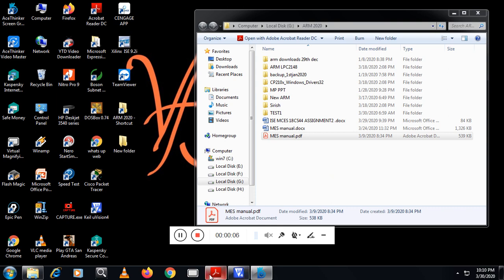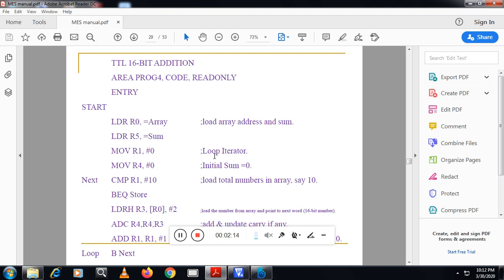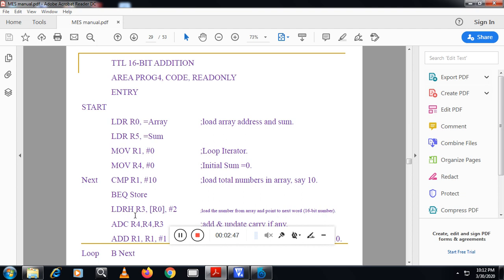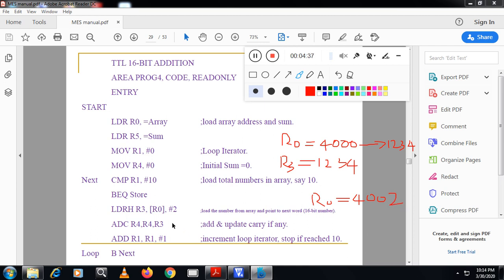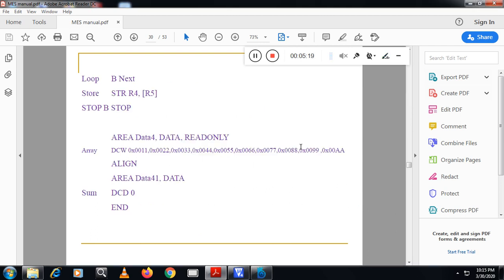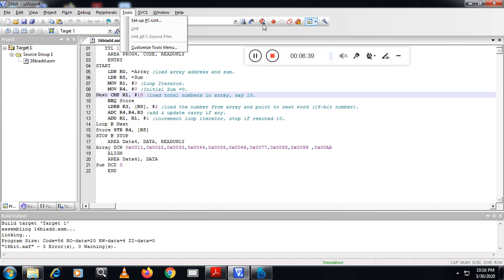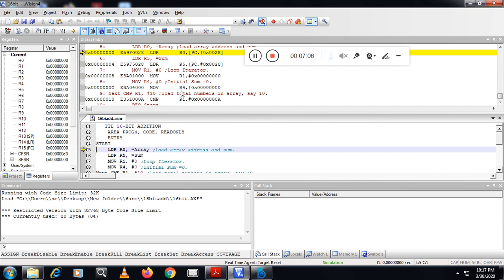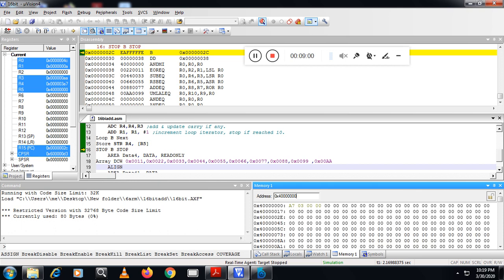VTU MCES 18CS44 ALP PROGRAM M2 L14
This video will explain about Introduction to ALP Program of ARM 7